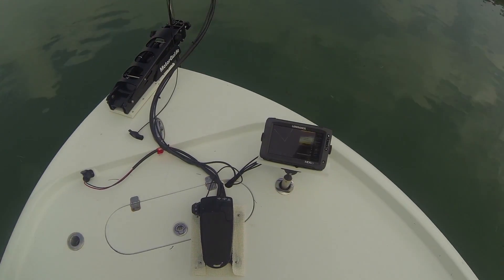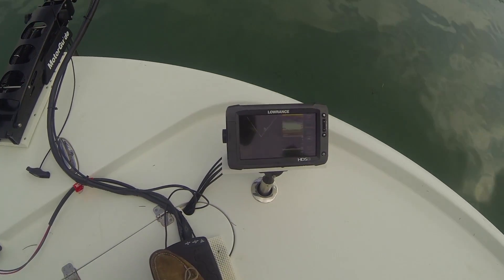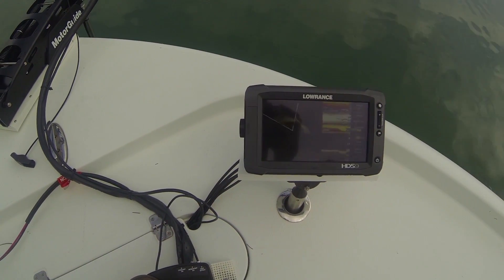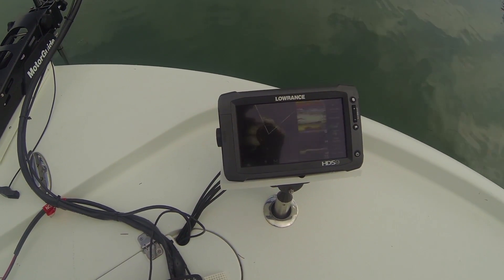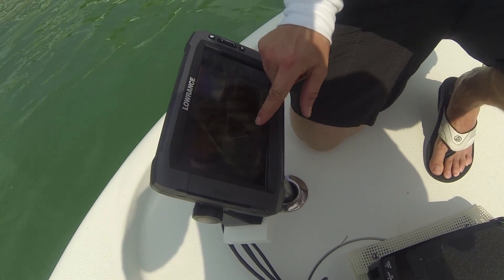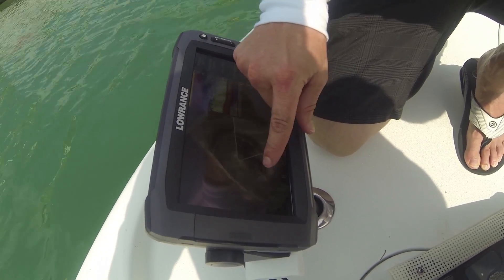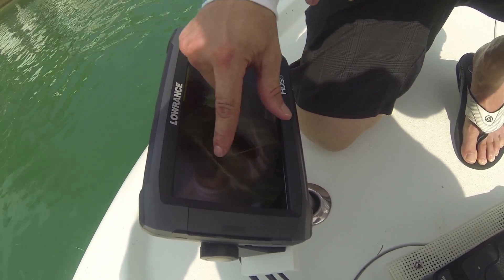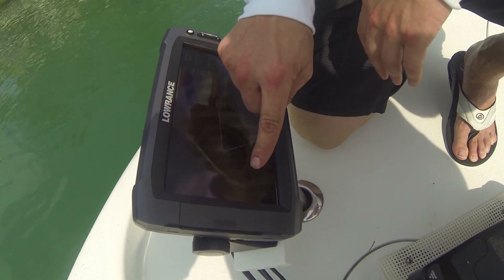Lowrance SpotlightScan: Forward-Looking Fishfinder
It took decades for that old flasher to morph into an LCD screen fishfinder, and another decade for color screens to become common and inexpensive. But in the past few years we've seen the rate of technological advances explode, with goodies like sideways-looking fishfinders, multi-frequency pings (commonly called CHIRP or Spread Spectrum fishfinders) and high-resolution imagers. This year Lowrance will be introducing yet another techno-wonder, the SpotlightScan. And boats.com got a chance to test out a pre-production unit on a 24' Yellowfin, while prowling around the Florida Keys in search of snook, grouper, and tarpon.